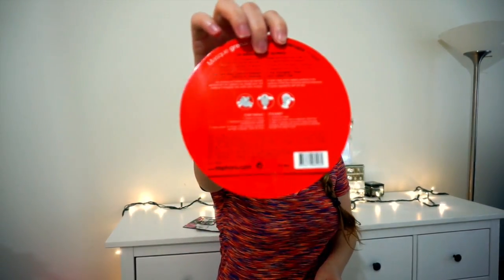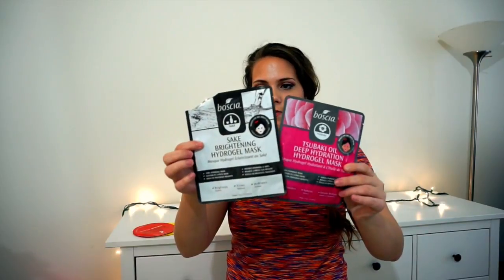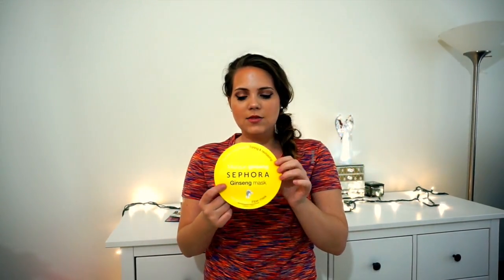Sephora VS Boscia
Hey guys! I hope you all enjoy this review. I have seen these sheet masks everywhere and I thought I would give you a little information and review on the ones I found at Sephora. I hope you like the video. Please list your favs down below :)!